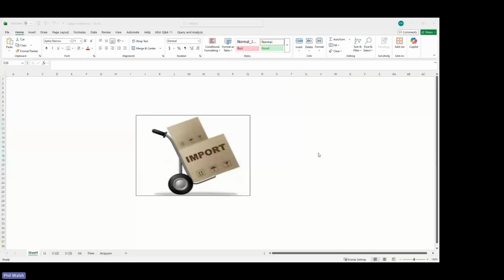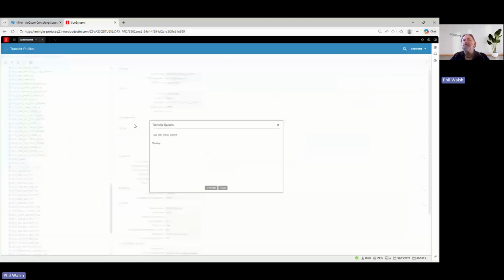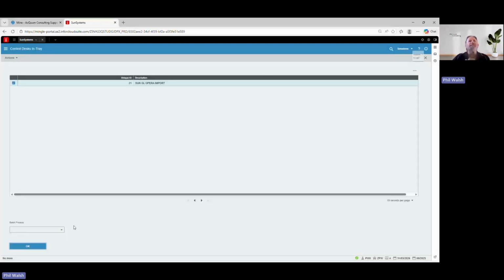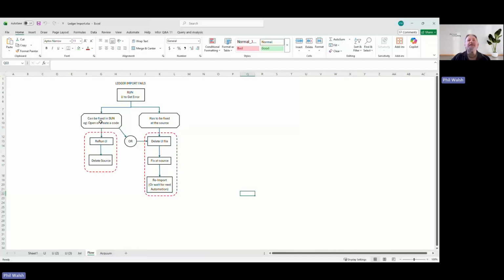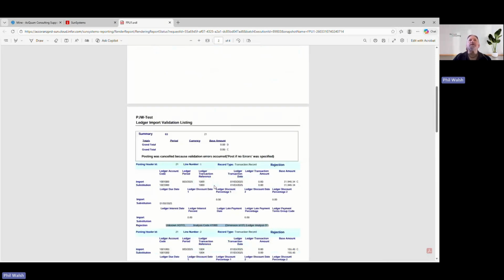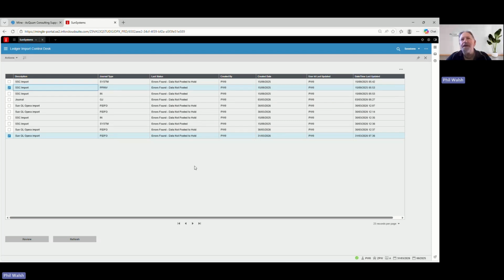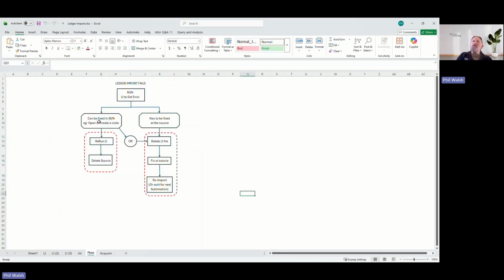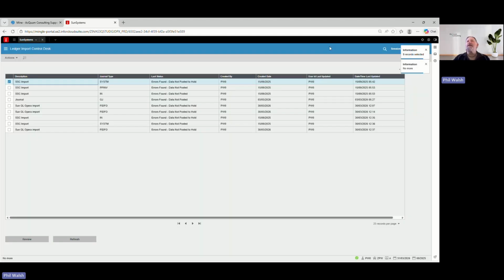Ledger Import Dos and Don’ts in Infor SunSystems (How to Handle Failed Imports)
This episode explains how ledger imports work in Infor SunSystems and what to do when imports fail. It outlines how journals from spreadsheets, Q&A, and automated imports (transfer profiles such as bank statements and Opera) pass through Ledger Import into Sun, and notes that successful imports delete the file automatically. When an import fails, a copy remains in Ledger Import, so you should review the unsuccessful records, break out the errors, and use the review/print report to identify the cause (e.g., wrong hotel code, duplicate reference, missing/closed account, imbalances). If the fix is made in the source file, clear the failed file from Ledger Import before reimporting; if the fix is made in Sun, rerun the import and remember to delete the original source file so it isn’t reposted.

00:00 Ledger Import Overview
00:47 When Imports Succeed
01:21 Demo Failed Import
02:14 Clear Bad Files
03:26 Rerun and Print Errors
04:25 Fix in Sun vs Source
06:10 Automations and Monitoring
08:11 Rule of Thumb Recap
09:32 Client Story and Wrap Up

Phil Walsh is an Infor SunSystems consultant at AcQuum Consulting with over 20 years of finance systems experience across New Zealand, Australia and the Pacific. Based in NZ, Phil specialises in financial systems implementation, configuration and training.